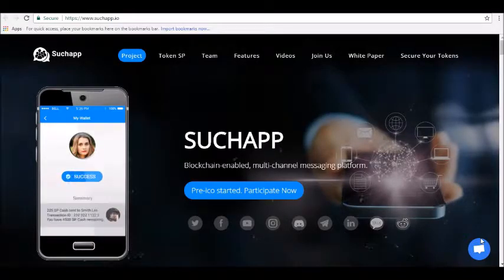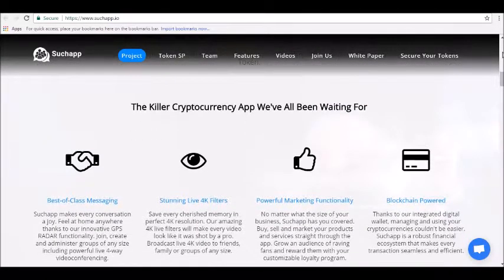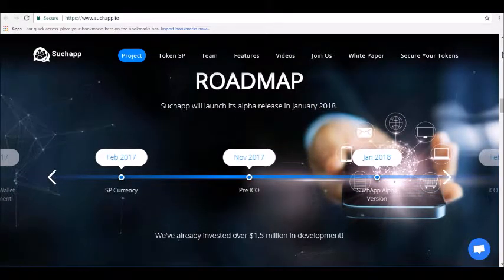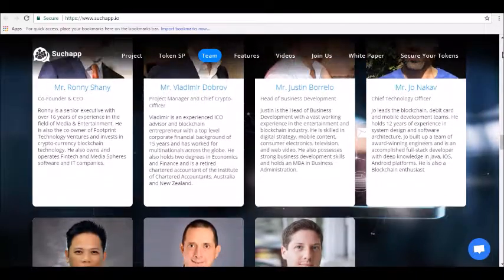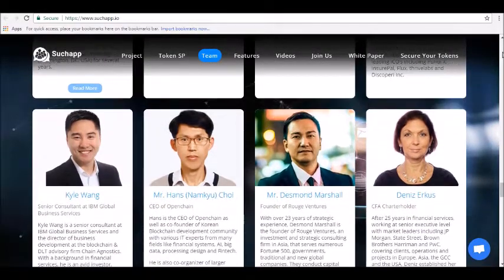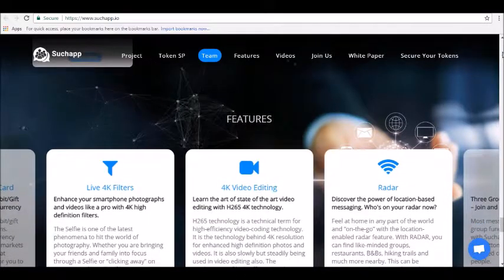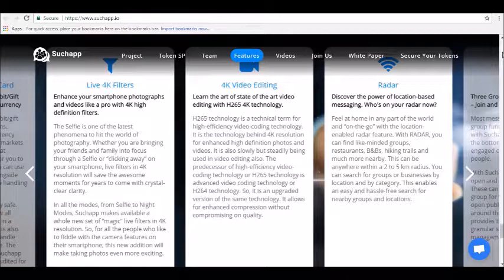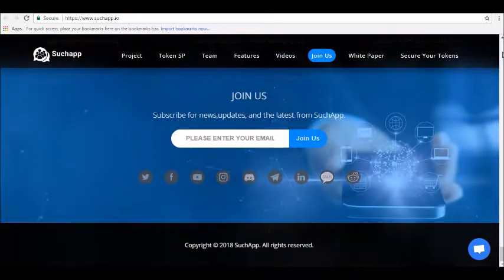Full Detailed Review Of SuchApp Crypto Currency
- Hey guys! where today we will be reviewing SuchApp Crypto currency.

SuchApp Crypto currency is a blockchain-based multi-channel messaging platform. Find out how it works today in our review.

What Is SuchApp SPS Crypto currency?
SuchApp Crypto currency aims to combine world-class messaging with a social network to create “the world’s first 5G messaging ecosphere.” Using SuchApp Crypto currency, users can communicate, collaborate, and do business “like never before”.

The platform is built on an enterprise-grade blockchain.

The team describes SuchApp Crypto currency as “the killer cryptocurrency app we’ve all been waiting for.” The core goals of the platform are to integrate end-to-end encrypted messaging, create a secure video conferencing platform, and implement blockchain-based loyalty points built off SuchApp Crypto currency tokens...tune in for our full review!